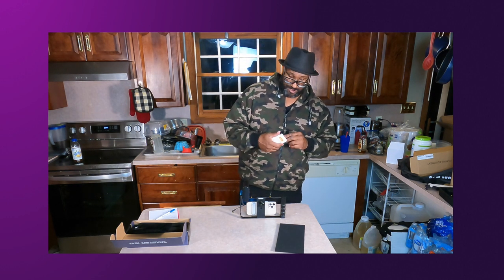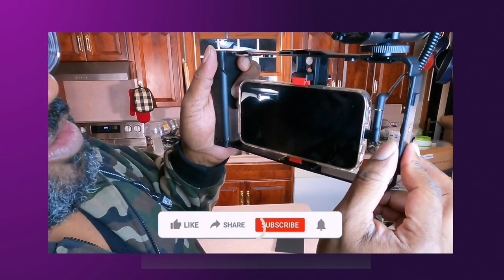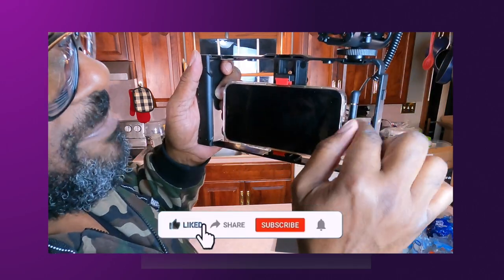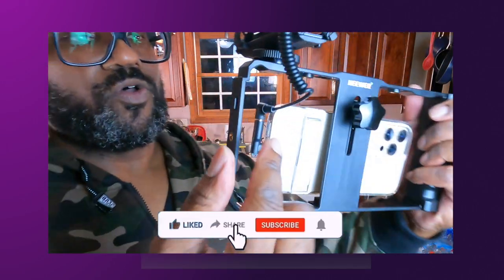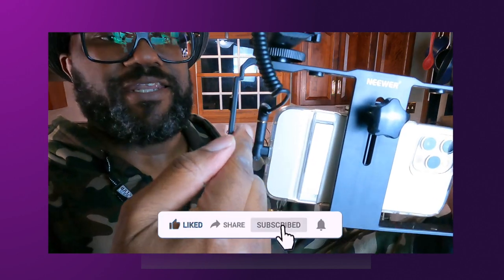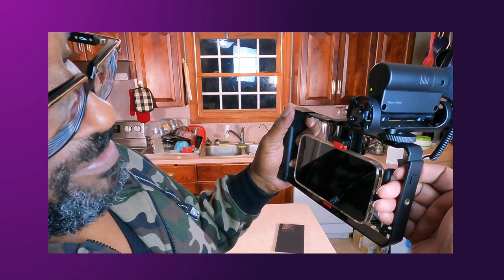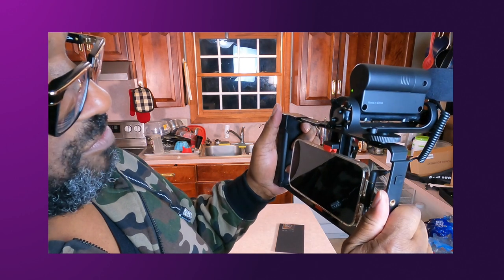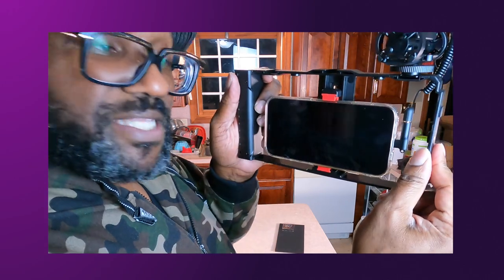Iphone Lightning to 3.5mm headphone Jack Adapter: MANGOTEK Product Review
This is a basic review of the MANGOTEK LIGHTNING TO 3.5mm Female Audio Adapter. It fits the Iphone with a Lightning input.  It is a 3.5mm (or 1/8") headphone Jack Adapter.